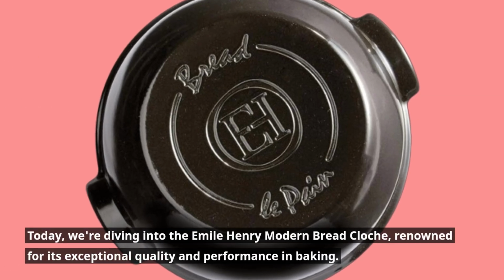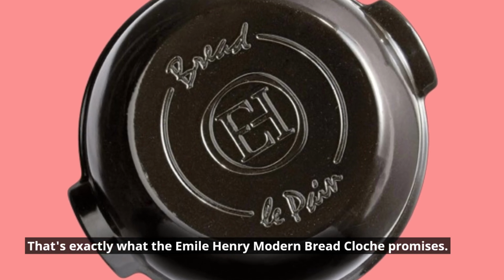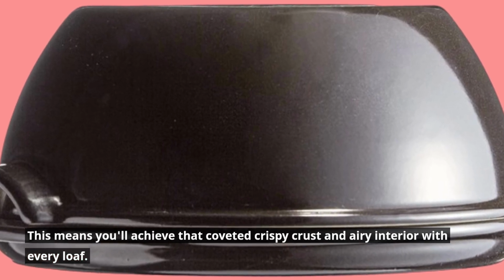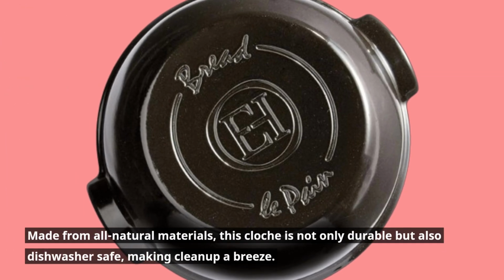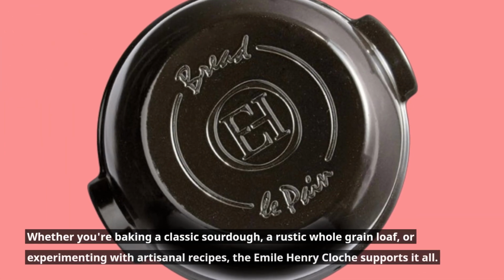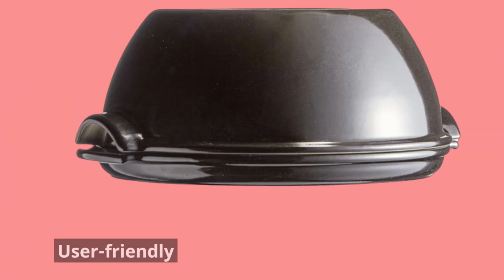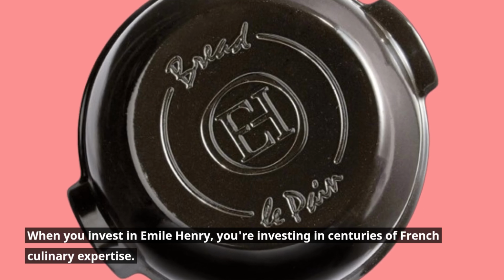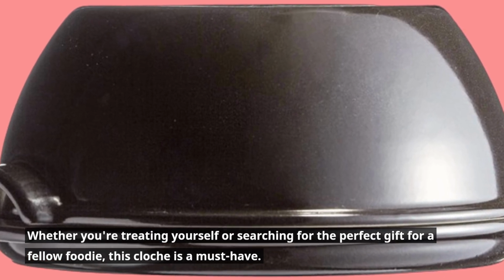🍞 Emile Henry Modern Bread Cloche | Charcoal | Best Emile Henry Cloche 🍽️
Amazon Product Name : Emile Henry Modern Bread Cloche | Charcoal

Discover the secret to baking artisan bread at home with the Best Emile Henry Cloche! This innovative baking tool ensures perfect bread every time by creating a steamy environment that mimics professional bread ovens. Explore our top picks that feature durable ceramic construction, excellent heat retention, and a domed lid for crispy crusts and fluffy interiors. Elevate your baking experience with the Best Emile Henry Cloche, ideal for both novice bakers and culinary enthusiasts looking to create bakery-quality bread in their own kitchen.